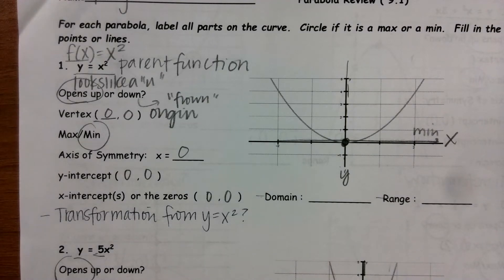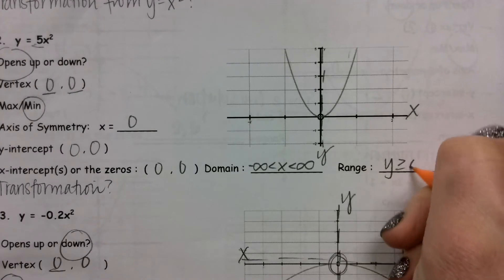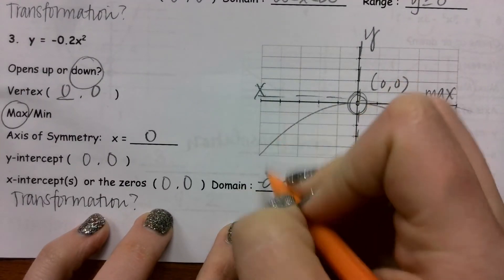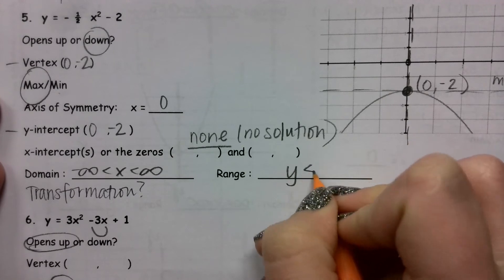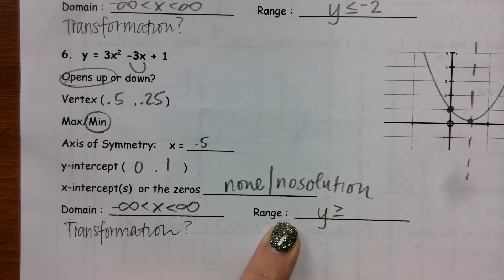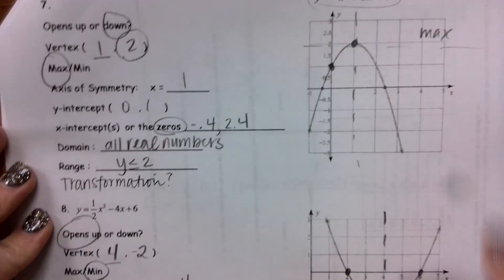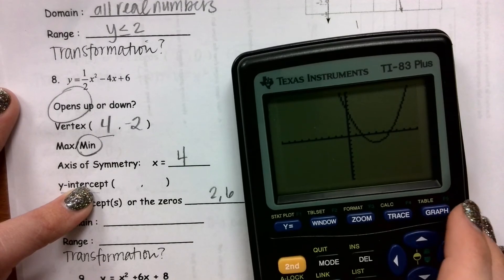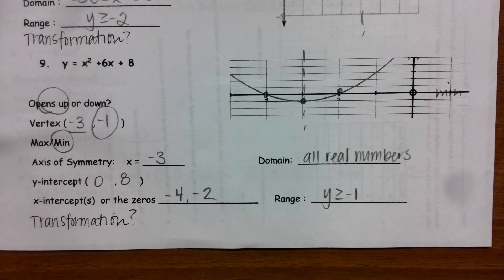HW #10 Part 2